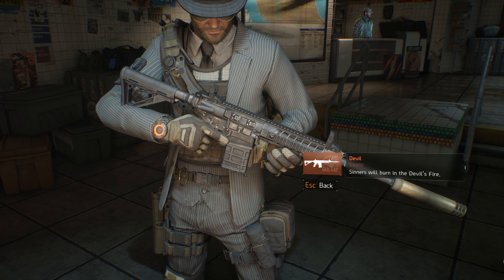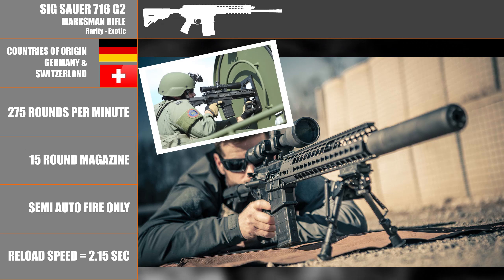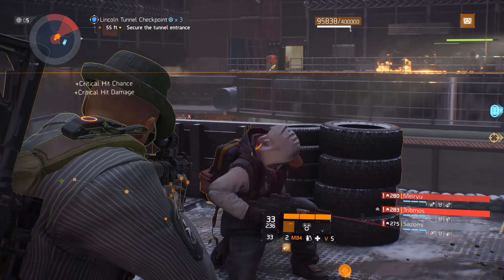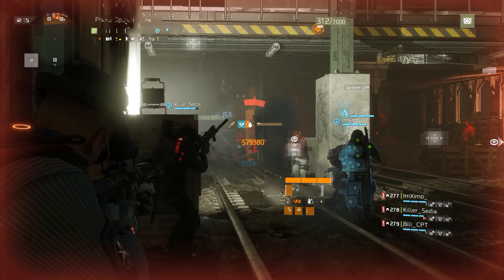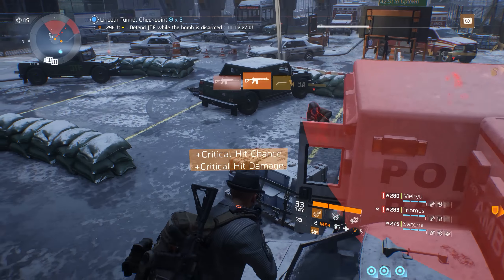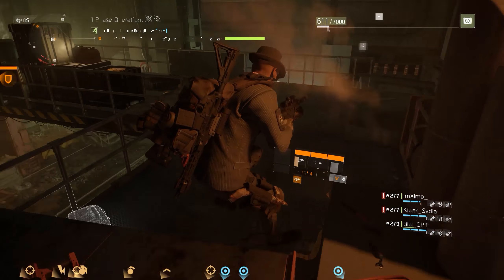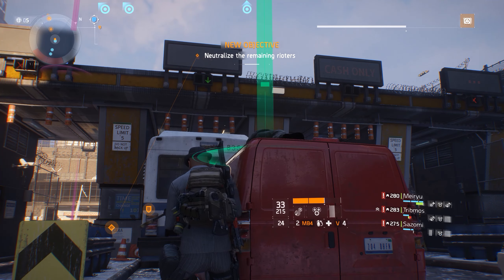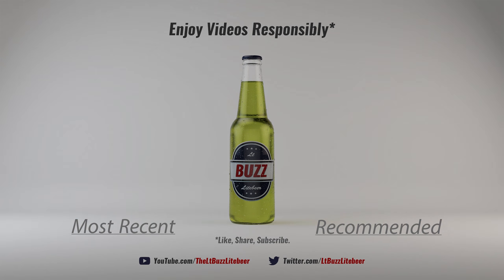THE DEVIL AND HEEL EXOTIC MARKSMAN RIFLES Weapon Review - The Division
Tom Clancy's "The Division" drops us into a pandemic New York environment where nobody is safe. I will be reviewing all weapons as they become available with available statistics as well as my opinions. Today are reviews 93 and 94 and will feature the 256 Gear Score Exotic "Devil" and "Heel" Marksman Rifles.